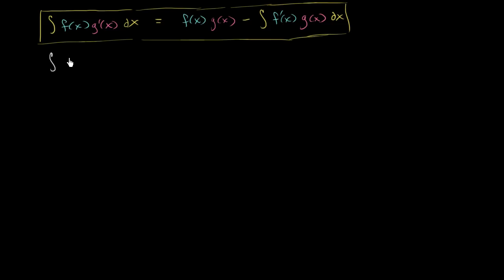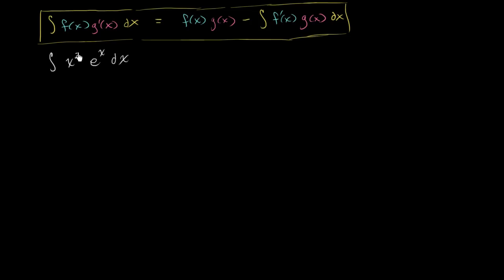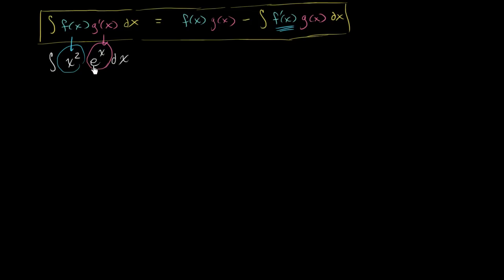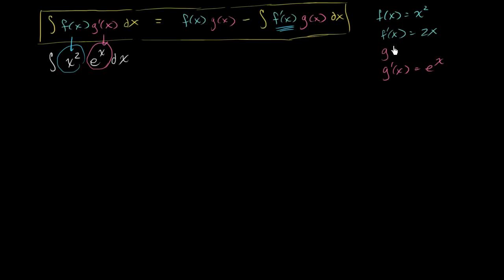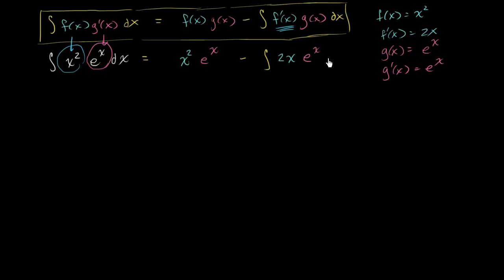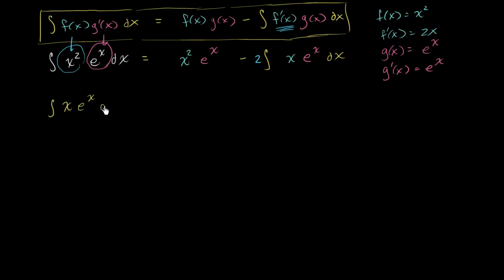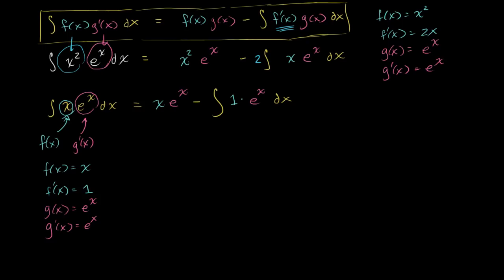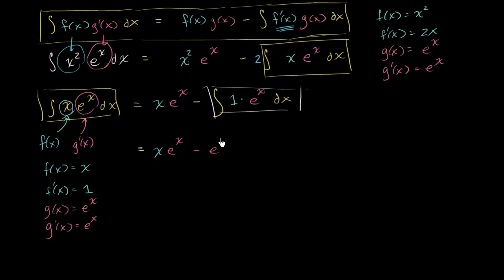Integration by parts: Âºx____dx | AP Calculus BC | Khan Academy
Courses on Khan Academy are always 100% free. Start practicing—and saving your progress—now

Worked example of finding an indefinite integral where integration by parts is applied twice. Created by Sal Khan.